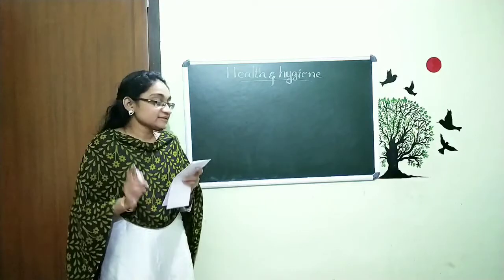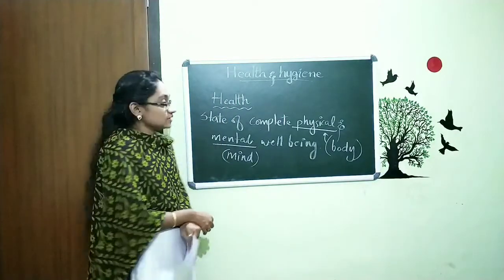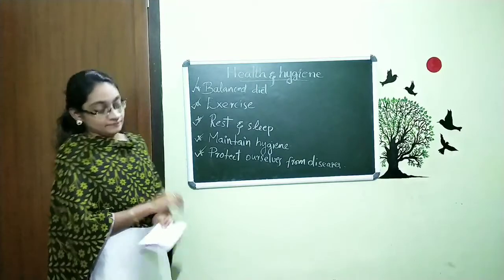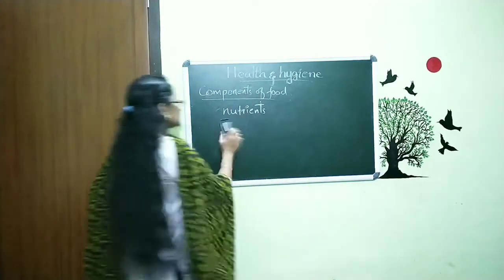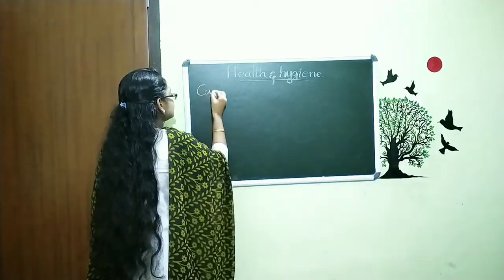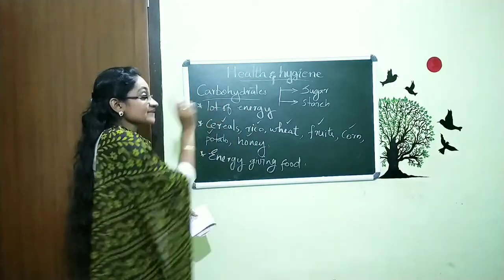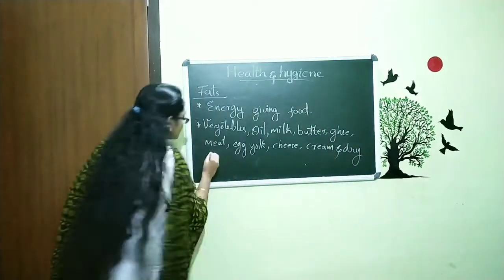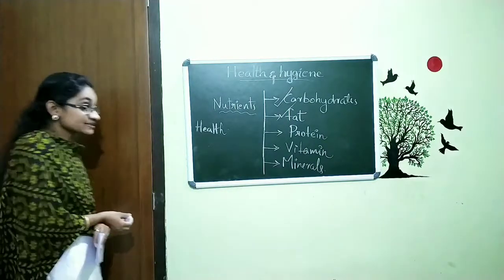Health and hygiene 5th std cbse syllubus part1